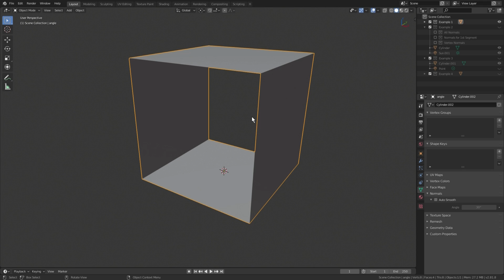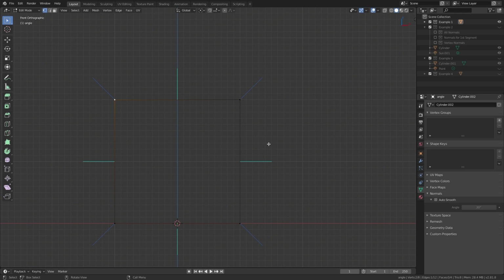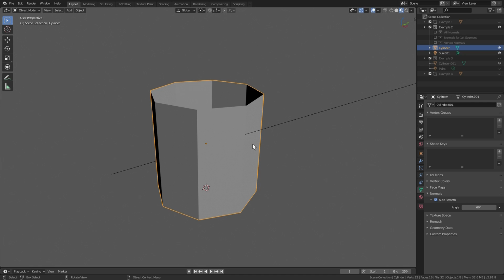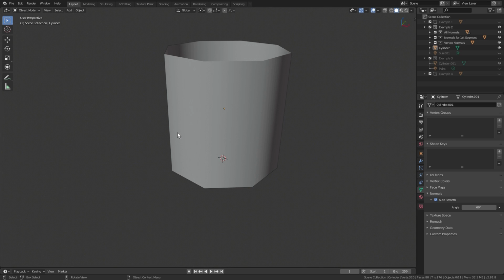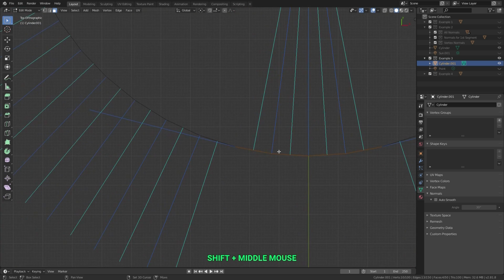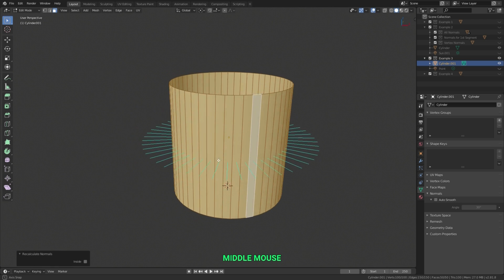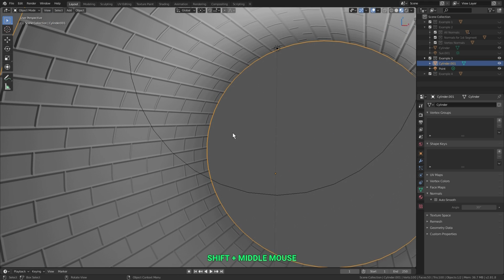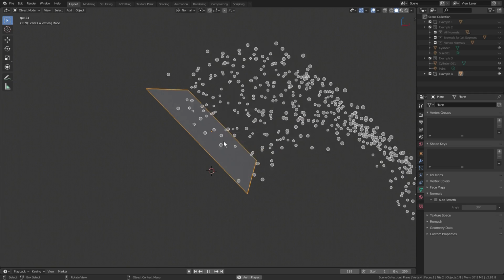3D Basics - What are Normals?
Face normals? Vertex normals? Flipped normals? Learn all about normals in this tutorial on 3D basics. This is another lecture from our course The Blender Encyclopedia, check it out

Resource files for this tutorial are available in the full course on Udemy.

The course has over 52 hours of content and over 430 tutorials.